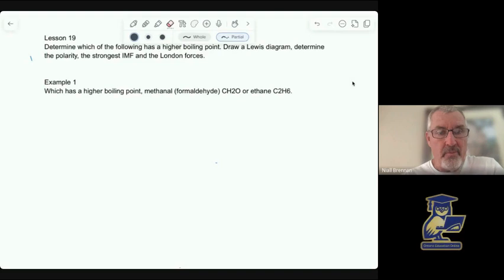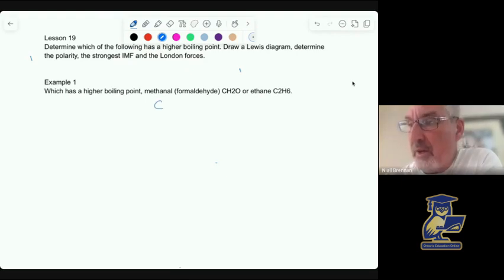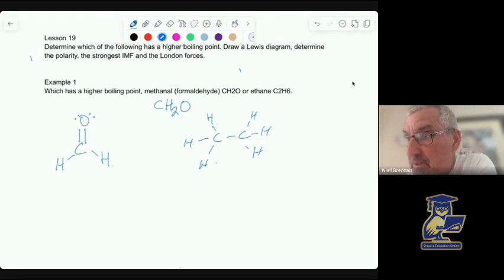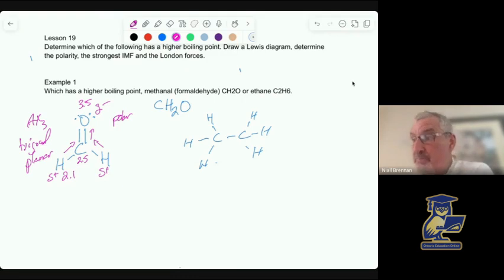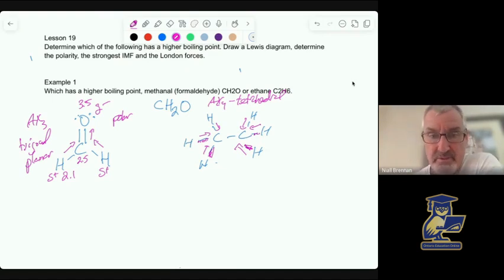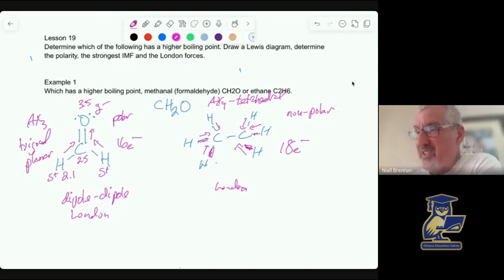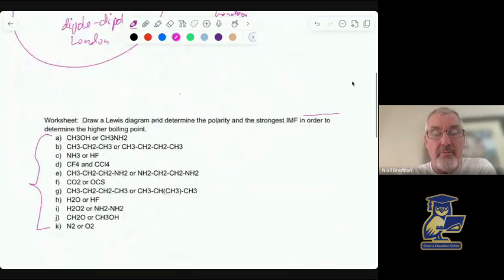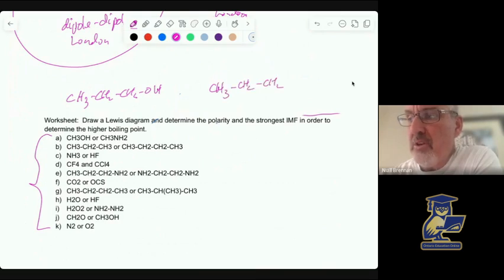Comparing Intermolecular Forces: Boiling Point Example | SCH4U Grade 12 Chemistry (Ontario)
Learn about Comparing Intermolecular Forces: Boiling Point Example in this SCH4U Grade 12 Chemistry lesson from Ontario Education Online, aligned to the Ontario Ministry of Education curriculum.

This video is part of our SCH4U (Grade 12 Chemistry, University Preparation) series, designed to help Ontario Grade 12 students working through the Chemistry curriculum.